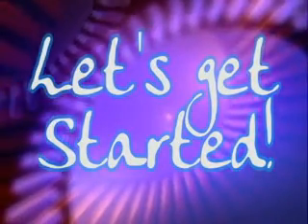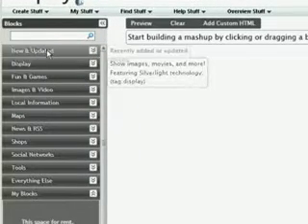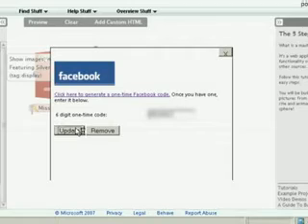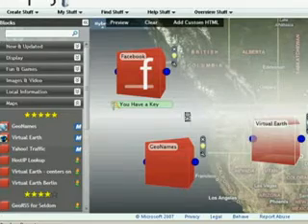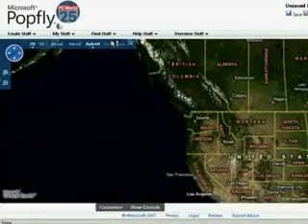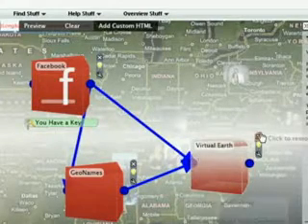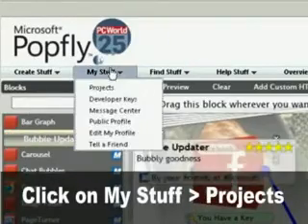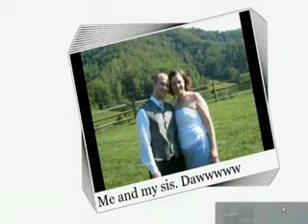Create Facebook Widgets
This video will show you how to create Facebook Widgets using Microsoft's Popfly application. This will require a Facebook account and a Windows Live account